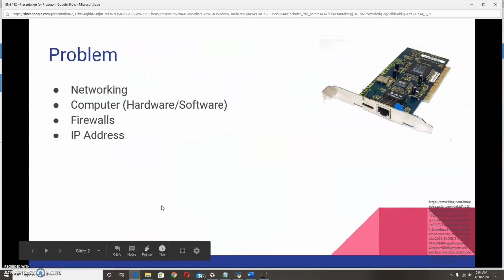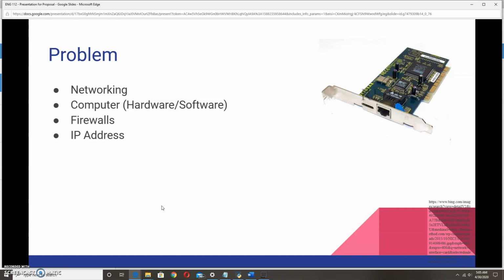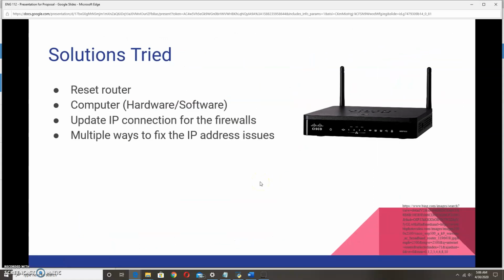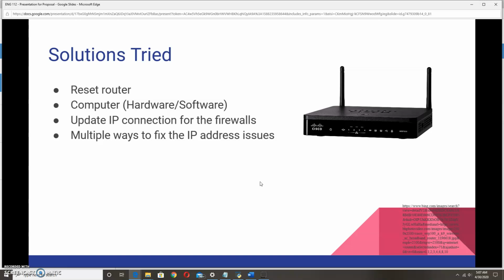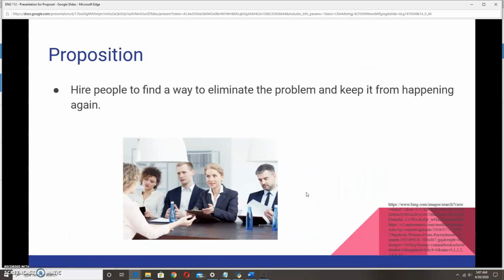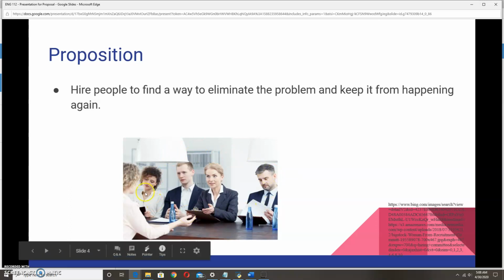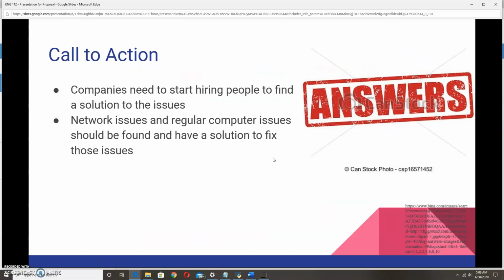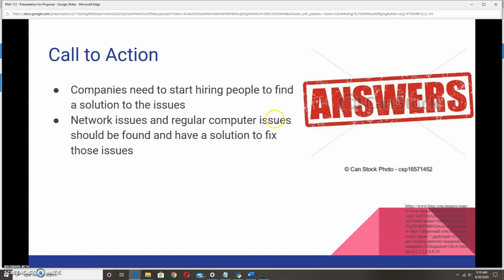ENG 112 - Proposal Final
Computer networking proposal for my English 112 Class.